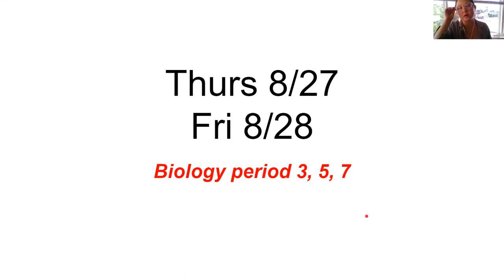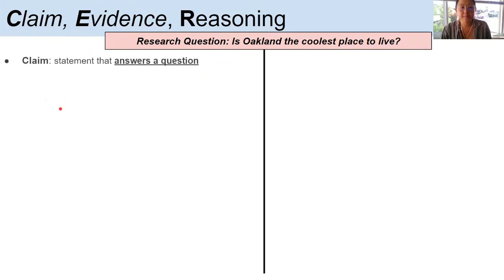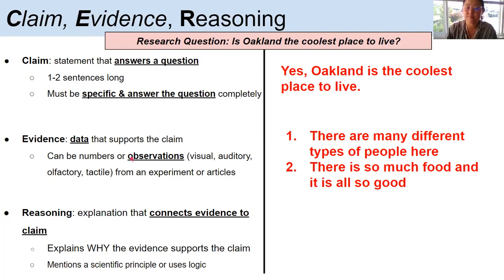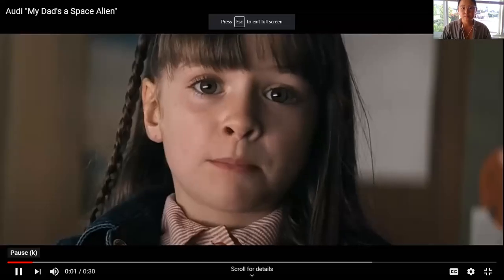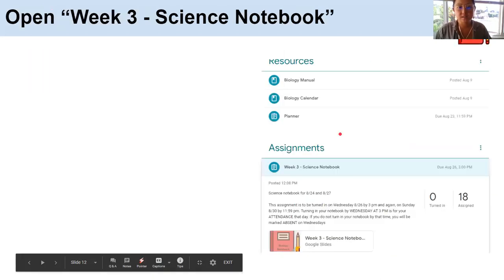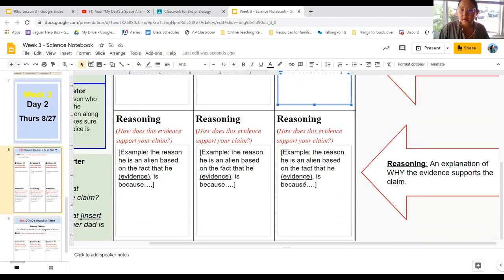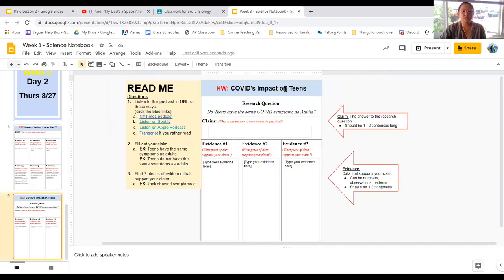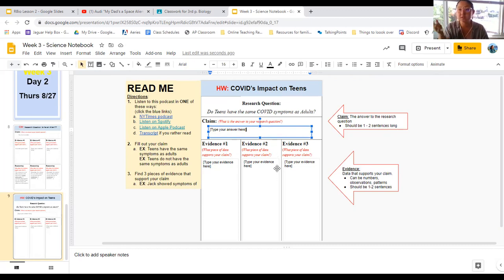Week 3, Day 2 (8/27 & 8/28) - Claim and Evidence